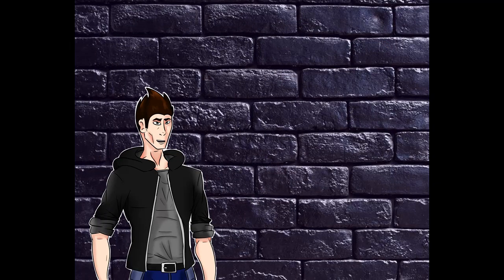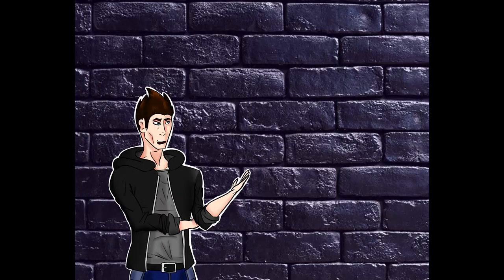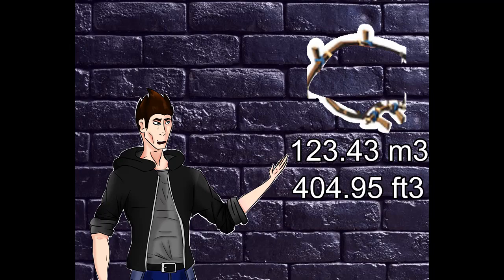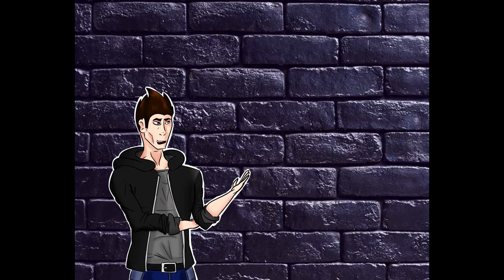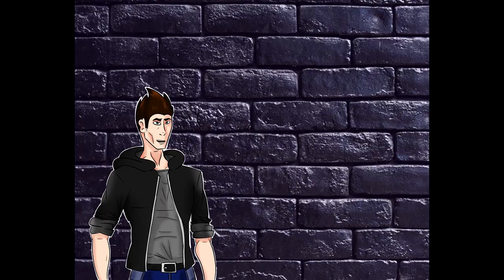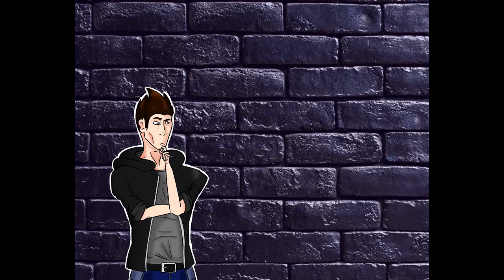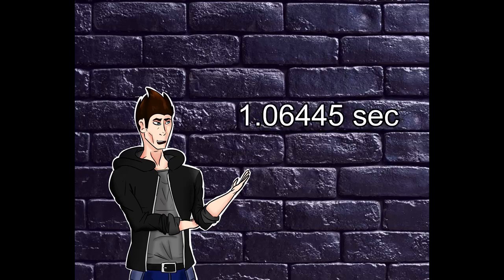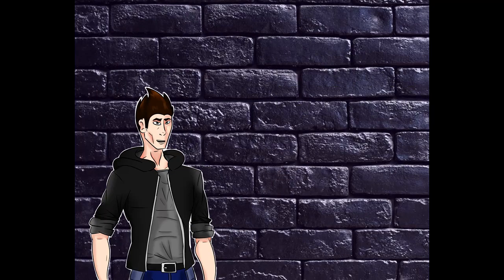Nobody Cares, But I Did the Math | Breath of the Wild's Paraglider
I'm a big fan of the Game Theorists, so I thought "why not do my own?".

Austin, I now know your pain and suffering.

Like what you see? It's free, and it helps out the channel.
As always, it's entirely up to you.